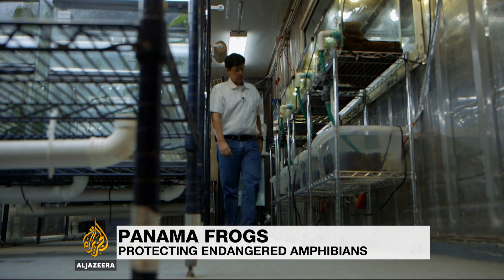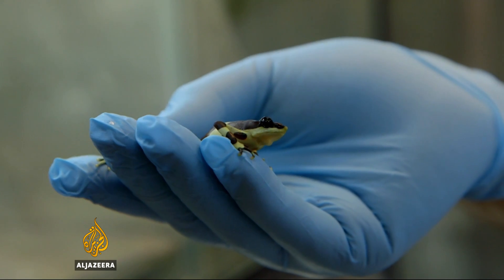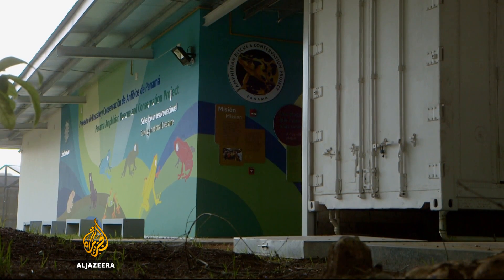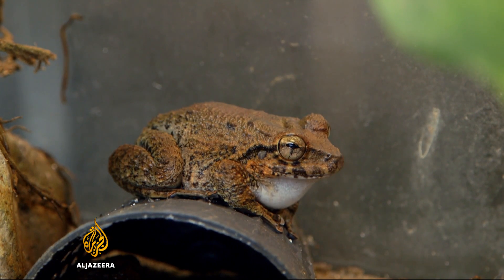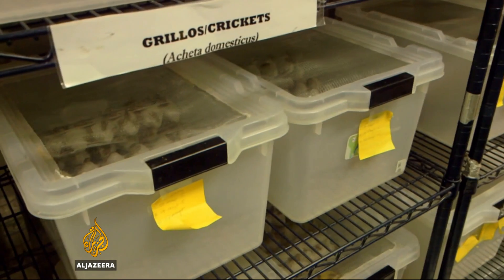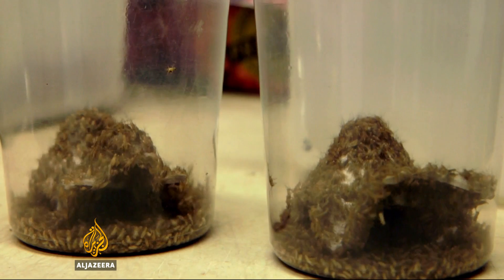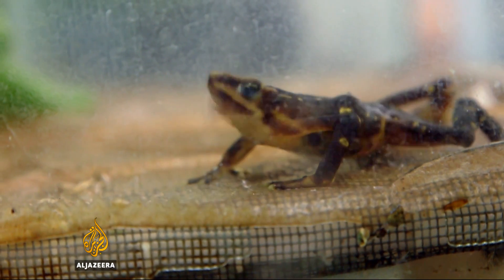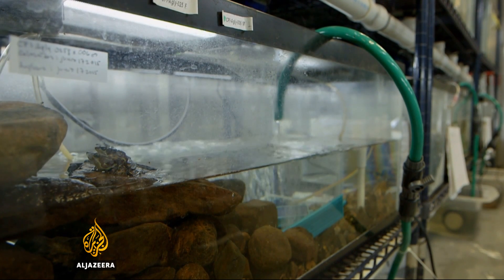Panama scientists struggle to reverse global frog crisis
Frogs are disappearing at an unprecedented rate around the world.

Scientists say it is due to a fungus that is spreading fast.

Now, a laboratory in Panama is working to ensure their long-term survival.

Al Jazeera's David Mercer paid a visit.